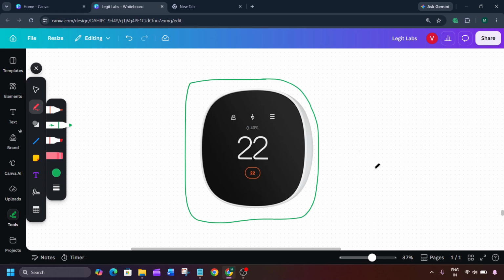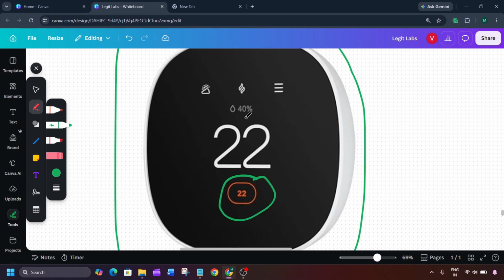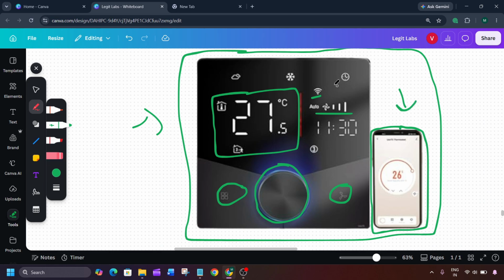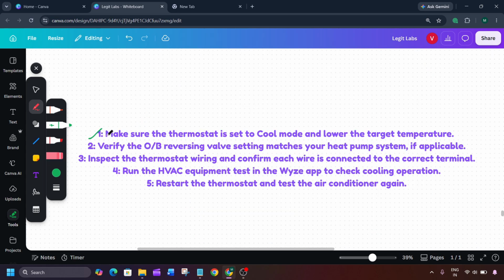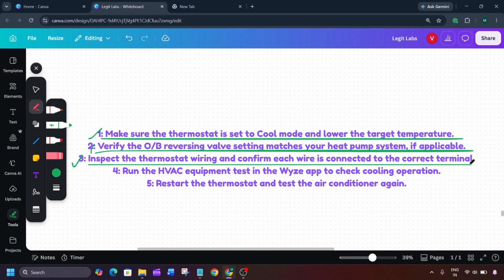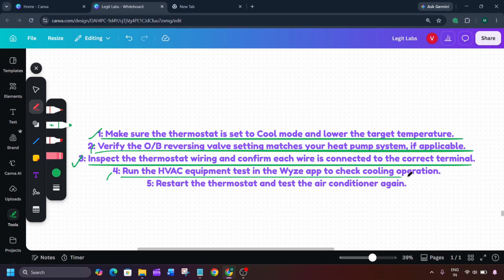How To Fix Wyze Thermostat Heating Instead Of Cooling - Full Guide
In this video, we’ll show you exactly How To Fix Wyze Thermostat Heating Instead Of Cooling - Full Guide